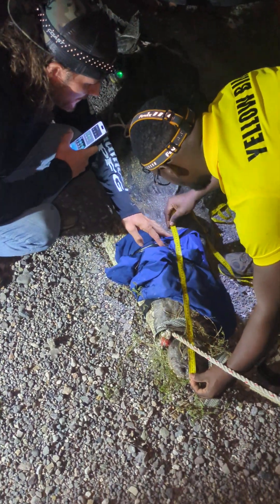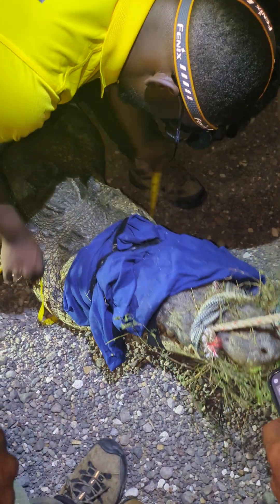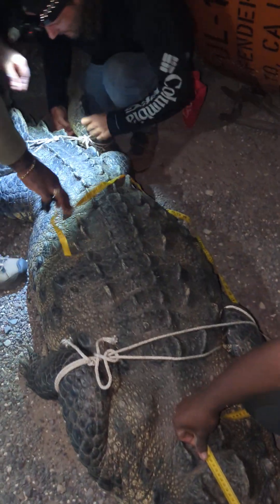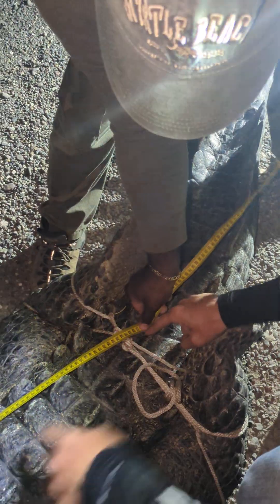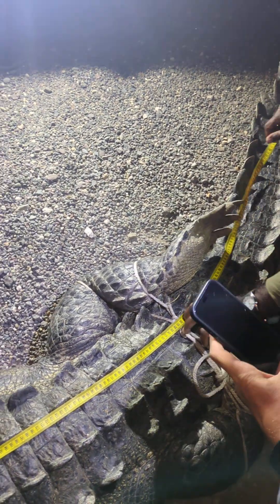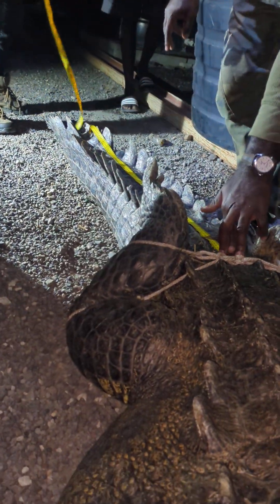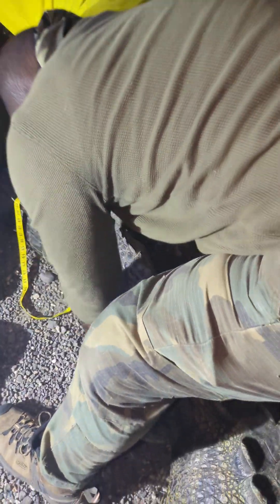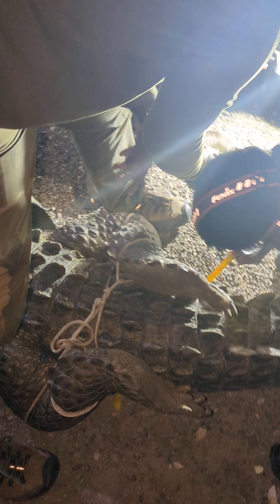Taking measurements of this Jamaican Crocodile which is important for monitoring our crocs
So before we release a crocodile we get data about that animal. Here we are taking measurements of this Jamaican Crocodile.This data is important for  monitoring the population which is integral in crocodile conservation.